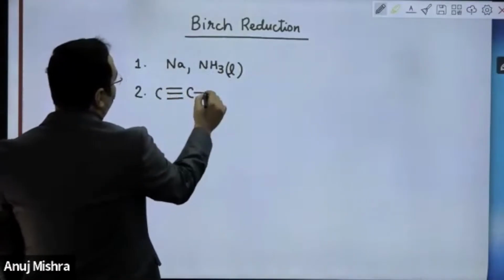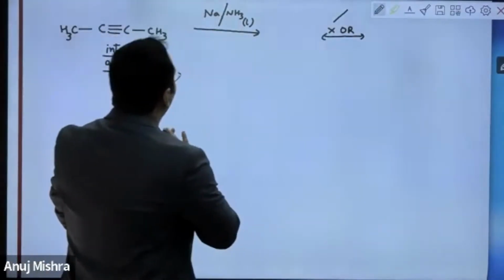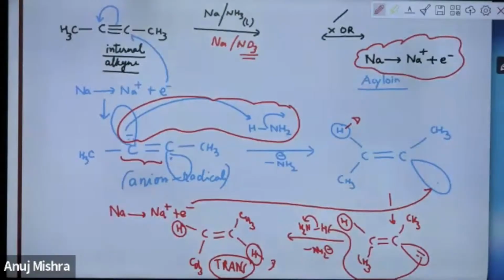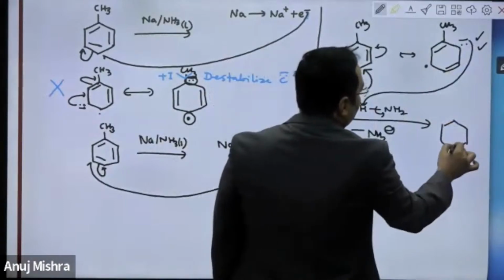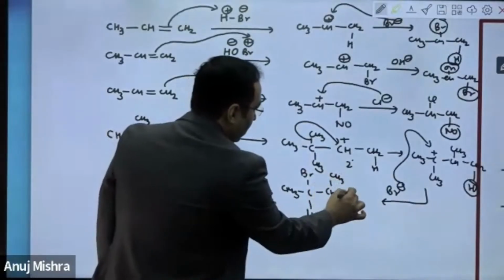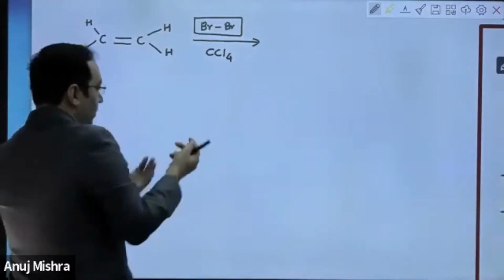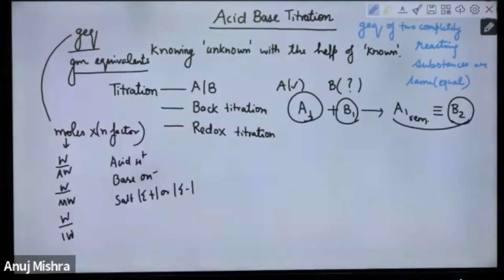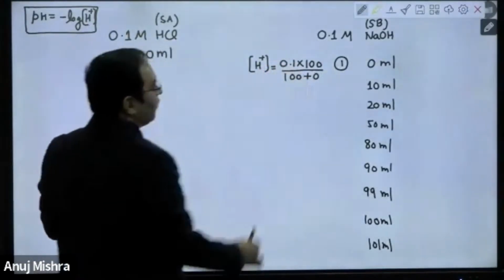Unlimited Chemistry concepts PYQ + DPP 🔥 JEE & NEET Ultimate Practice Series | Part 8